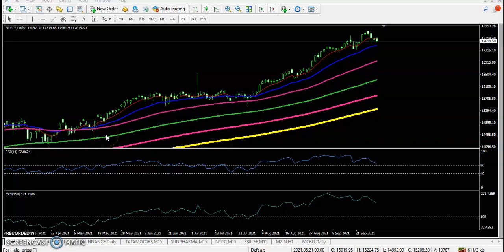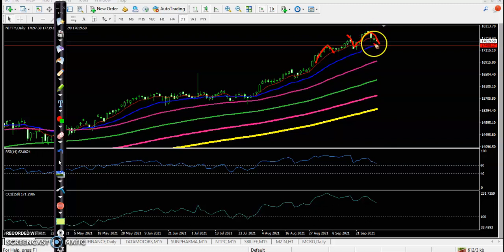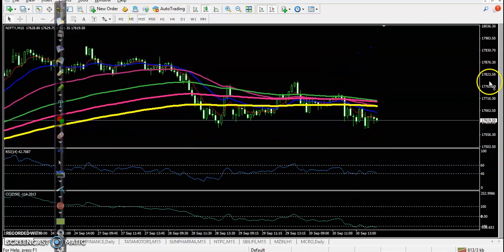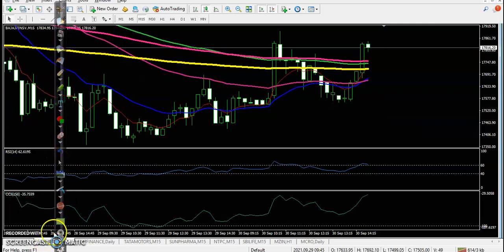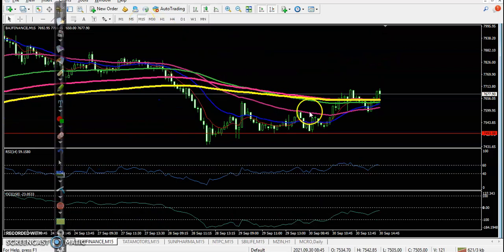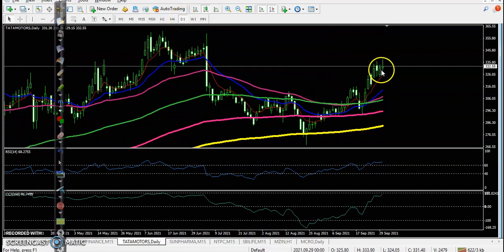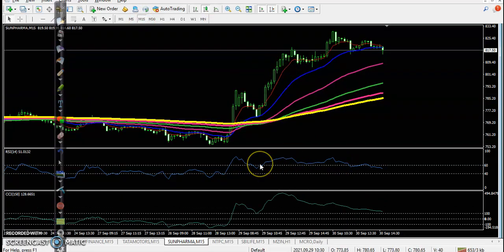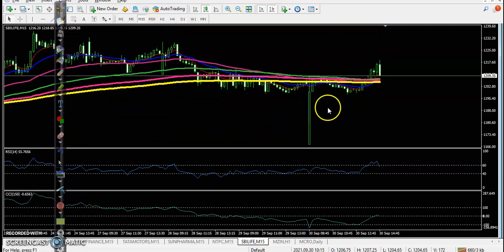Nifty 50 | Top stock analysis| Market Behavior | Alice blue | 30th September 2021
Nifty futures closed negative with a loss of 0.50 percent at 17,619 level.
Among specific stocks, the trade setup looked bullish in ABFRL,
Canfin Homes, Dixon, Mcdowell.

Start Now !!